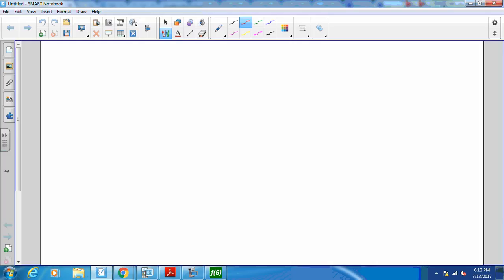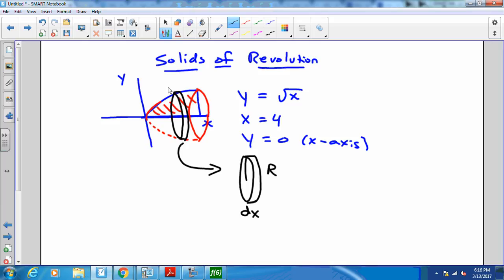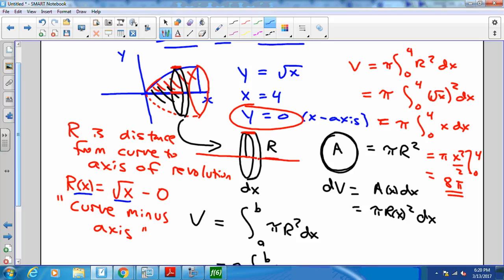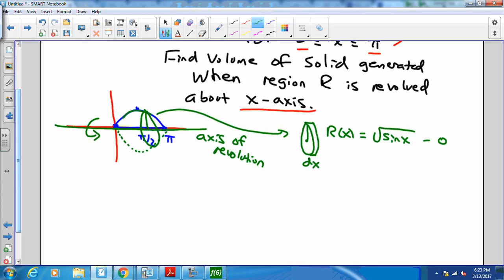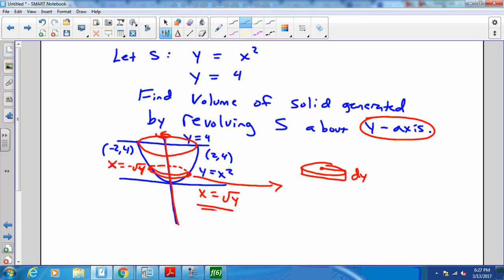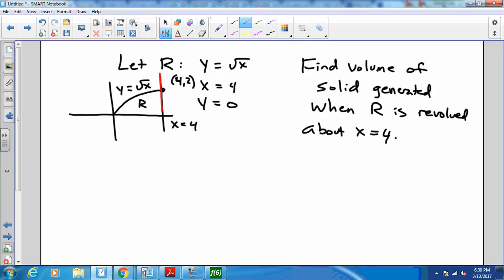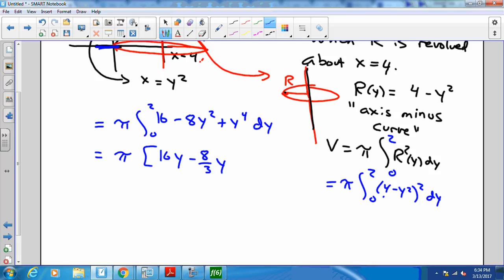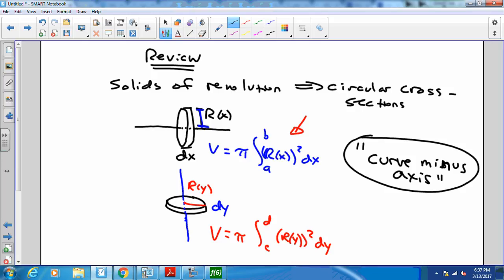Solids of Revolution Lecture I